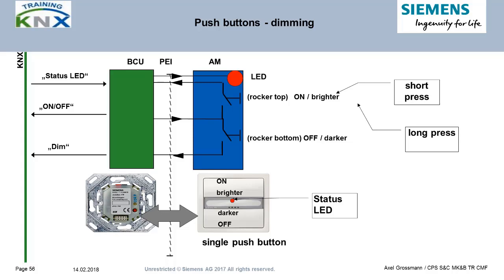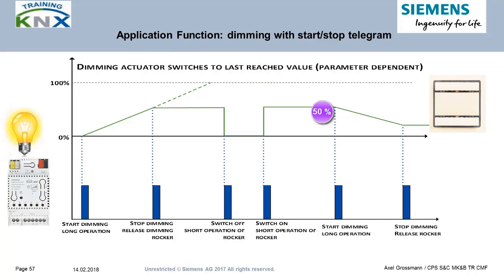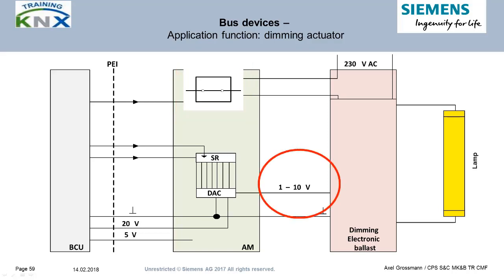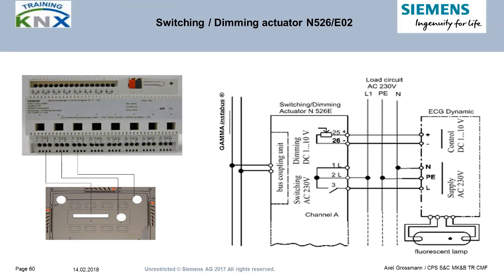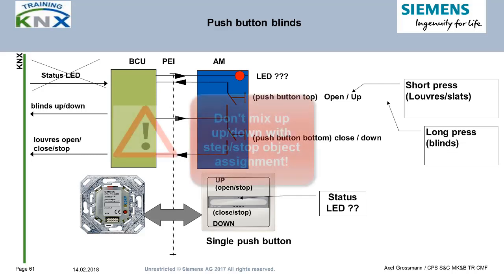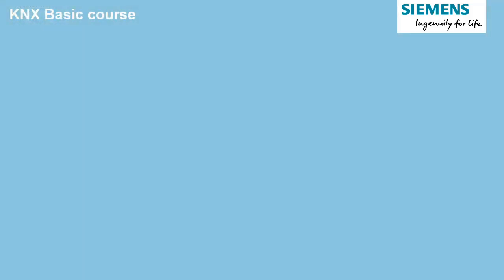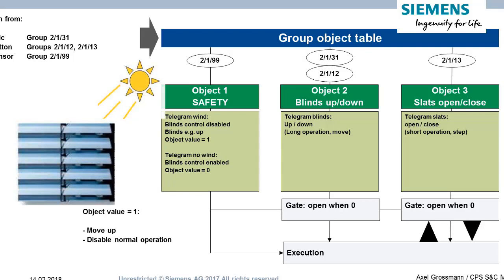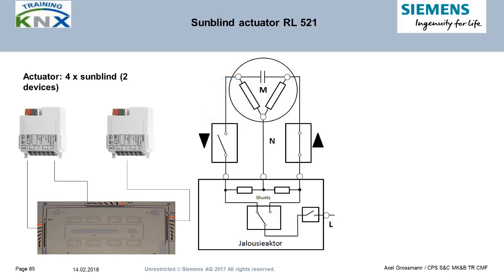Siemens KNX Basic course chapter 3: Bus devices (Part 2)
This video is part 2 of the chapter bus devices. It shows the usage of push buttons, the design of dimming and blinds control actuators, and how they are controlled.
In detail:
Sensor operation dimming relative 0:07
Timeline grafic for relative dimming 1:18
Timeline for cyclical dimming (stepwise) 3:14
Actuator hardware design for dimming (switch-/dim actuator) 4:38
Actuator N526/E02 7:12
Push button setting for blinds 9:39
No status for single LED's with on/off indication from drive actuators! 11:48
Actuator functional design solar protection 12:25
Object structure on a solar protection actuator 15:04
Hardware design principle of a solar protection actuator 18:38